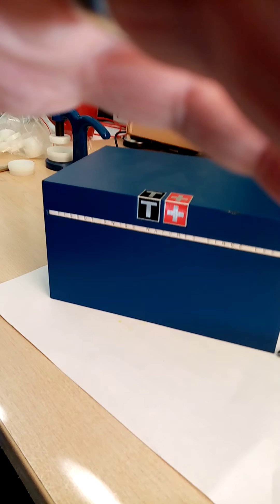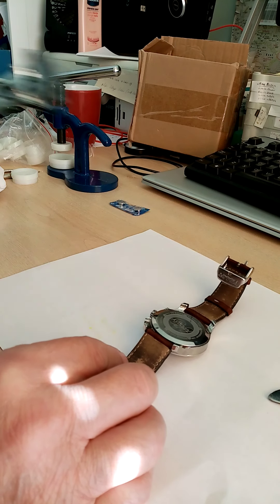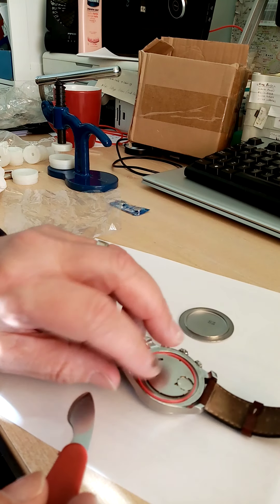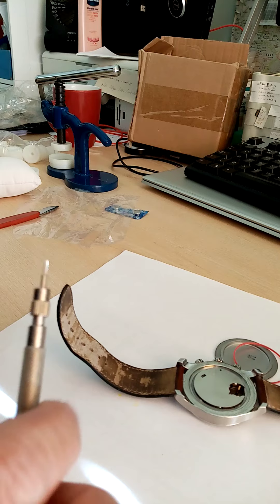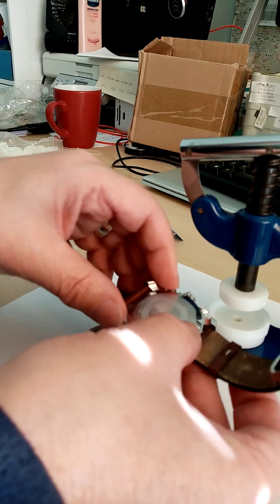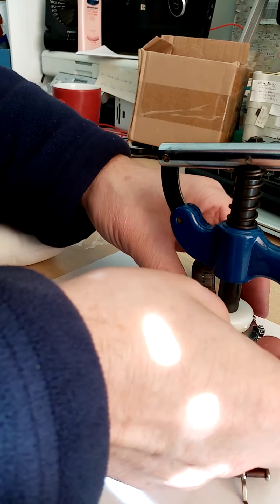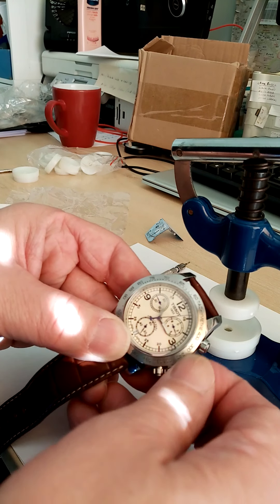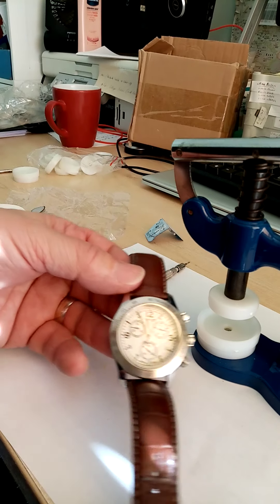Tissot V8 Chronograph watch battery replacement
Please note before you putting the watch back on ensure the rubber seal is put back on the watch back, do not leave it on the watch case like I did in this video, enjoy